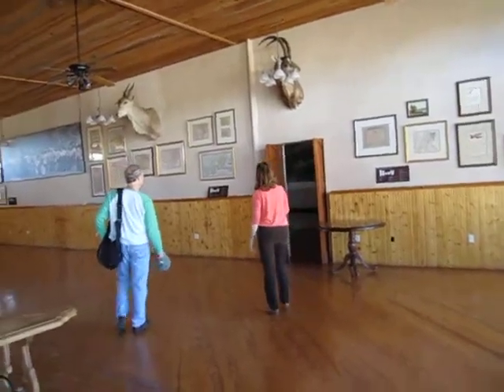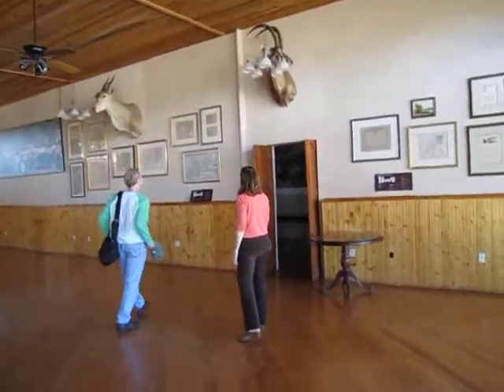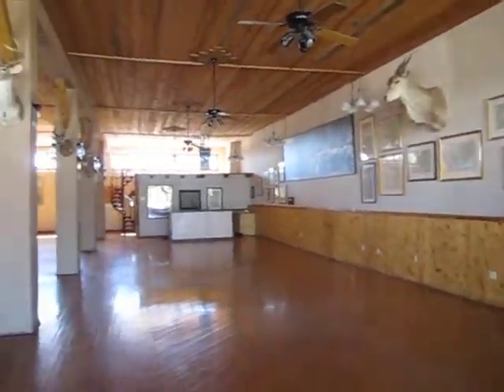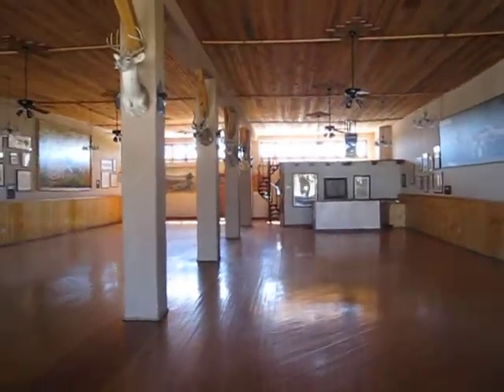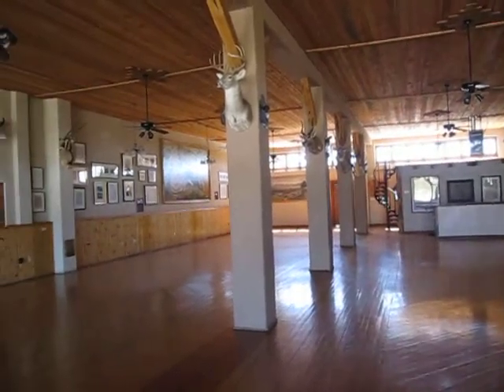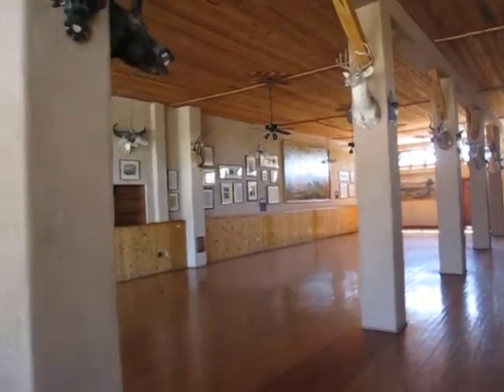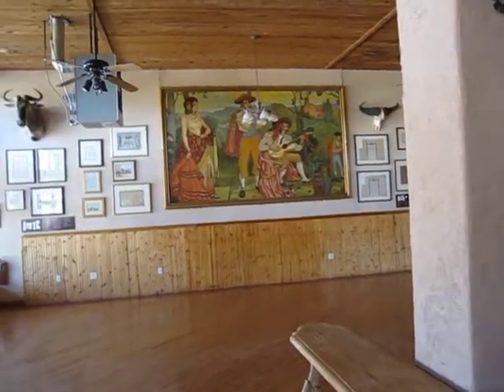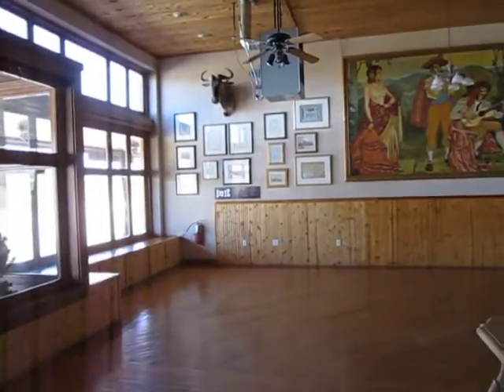Ritchey Building--Part A, Gage Hotel, Marathon, TX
This building, an old converted warehouse across the tracks from the hotel, is where weddings, receptions, etc. are held in the event of inclement weather.  There is a food staging area inside.  Giant eland heads, antique cowboy maps and Southwestern art--what more could a bride want?  Note the black metal spiral staircase in the back of the hall--I'm always checking out good spots for wedding/bride-related portraits.